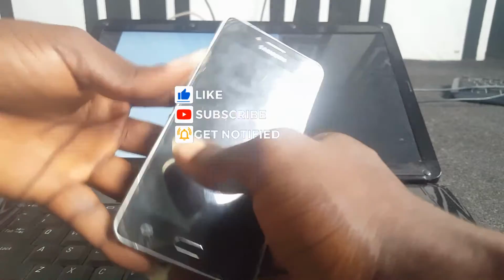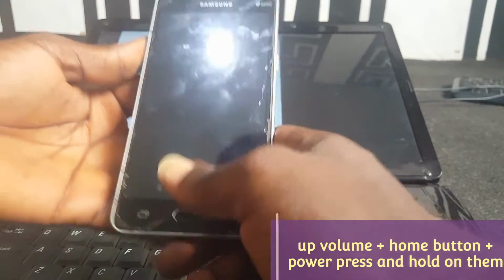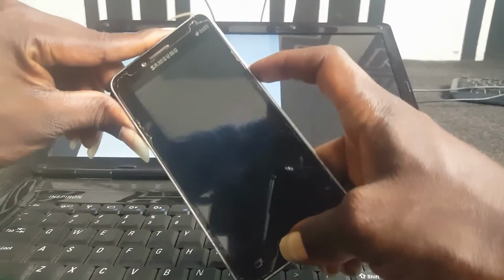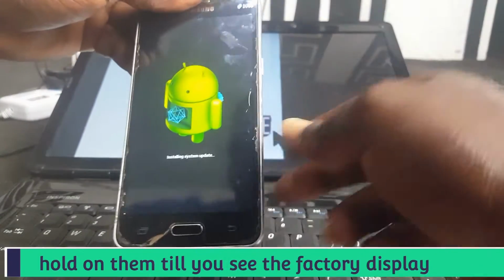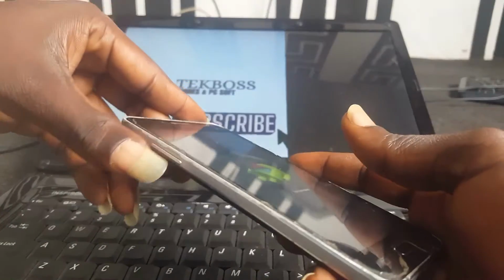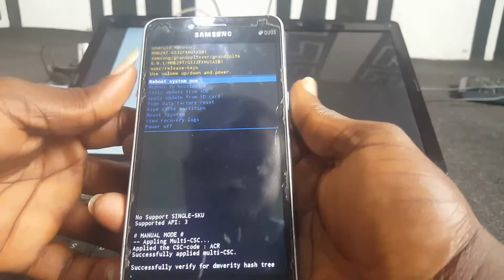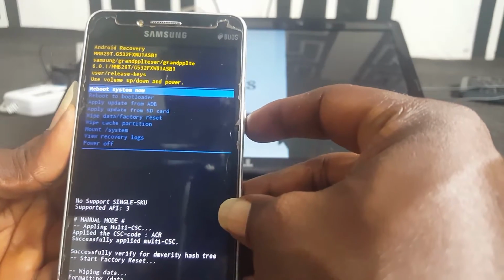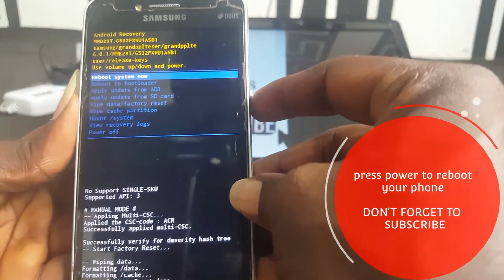Samsung Galaxy Grand PRIME Plus Hard Reset | Samsung G532F Factory Reset || Unlock samsung Prime +